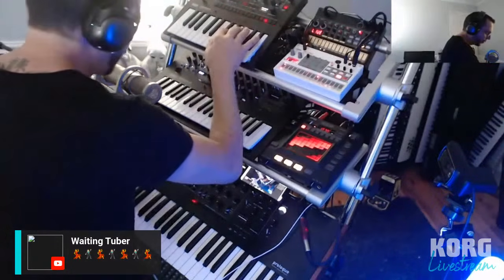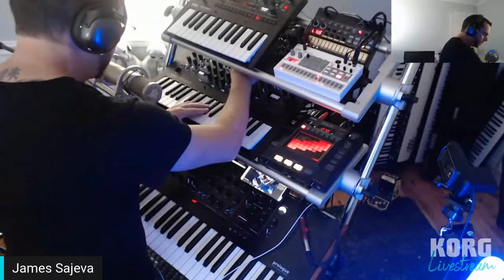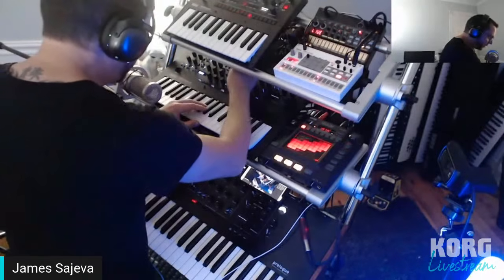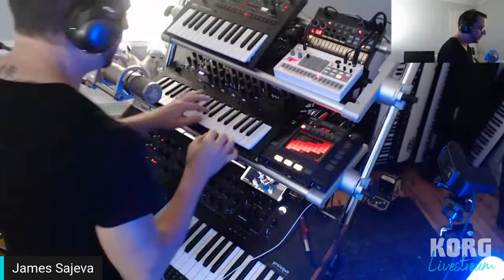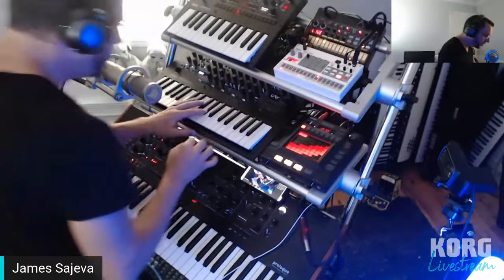Korg Livestream - Logue Jam Session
We're coming at you with another livestream today all about building and crafting a song with our logue series products! We'll be featuring the monologue, minilogue xd, and the prologue in this livestream! Thanks for joining!